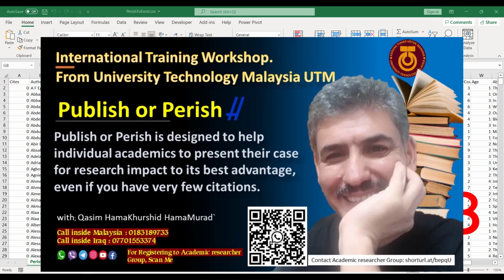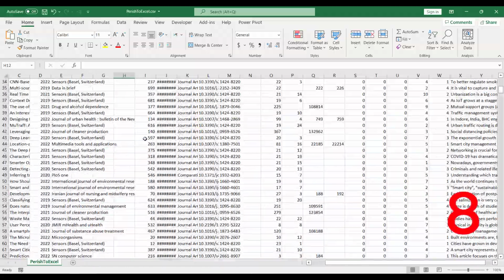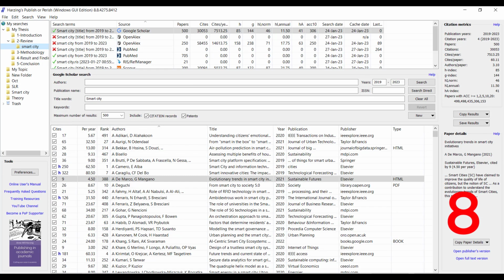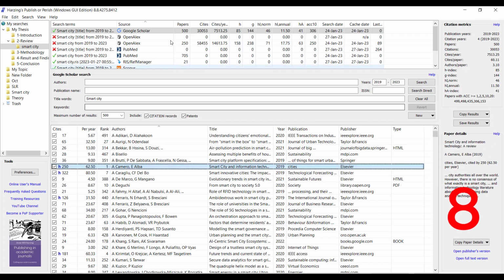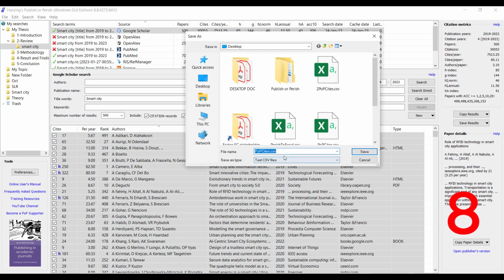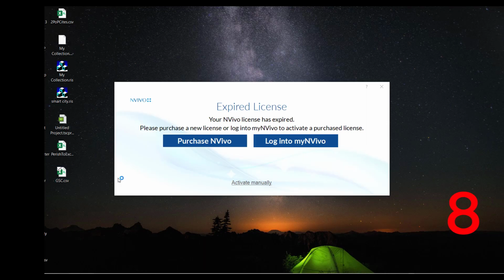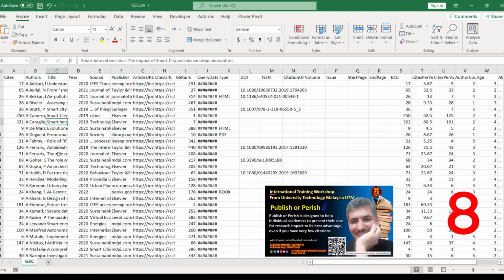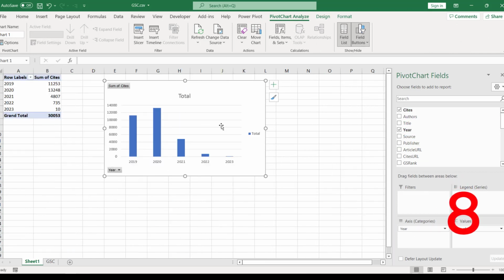8- From GoogleScholar To Publish Or Perish To MS EXCEL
Publish or Perish is a software program that retrieves and analyzes academic citations. It uses a variety of data sources to obtain the raw citations, then analyzes these and presents a range of citation metrics, including the number of papers, total citations and the h-index.